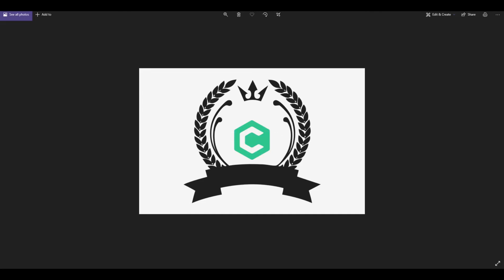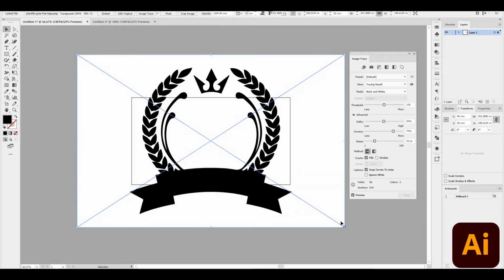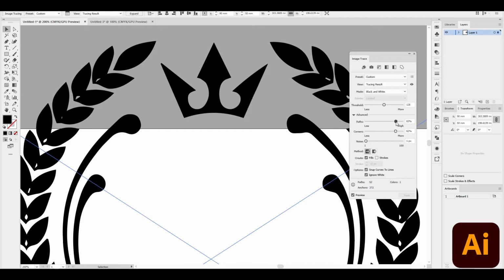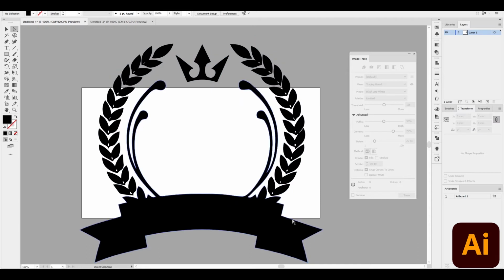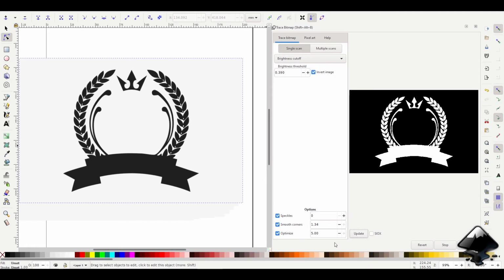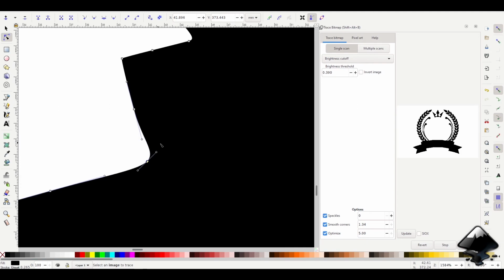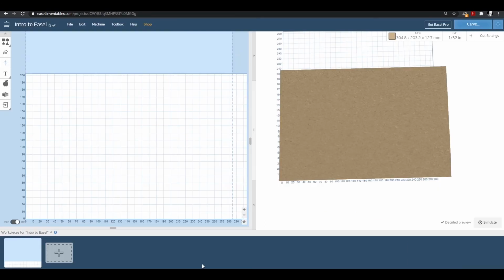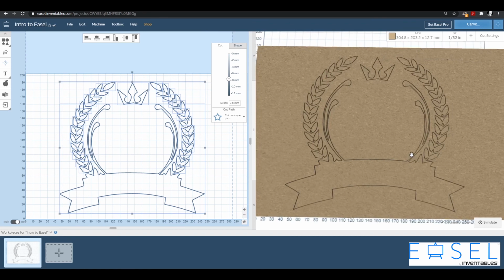3 Programs to Convert Images to SVG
Will go over how to image trace or convert a JPG or PNG to a vector SVG file.  Programs used are Adobe Illustrator, Inkscape & Inventable's Easel. The settings I use are mainly for black and white image, but with the right changes you can make them work on color & grey scale.